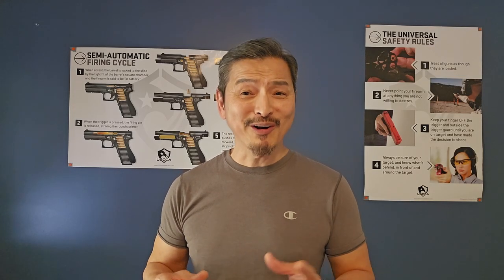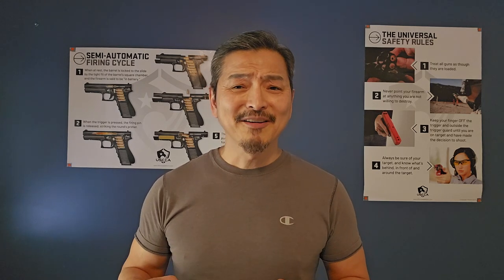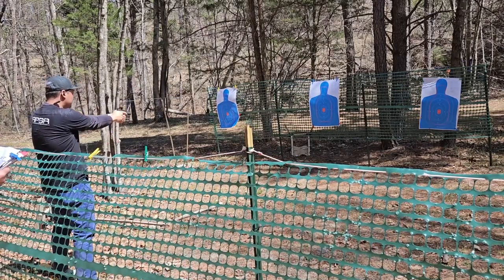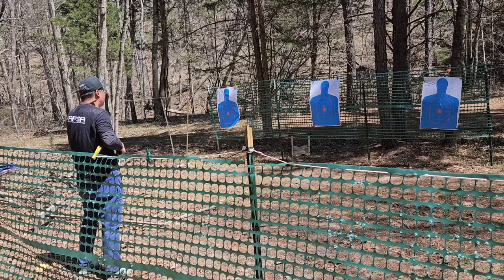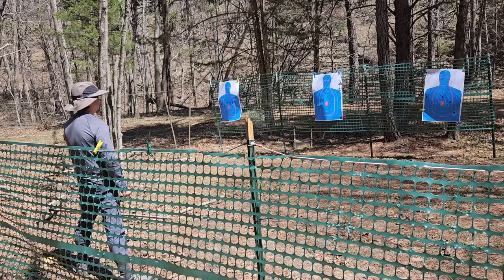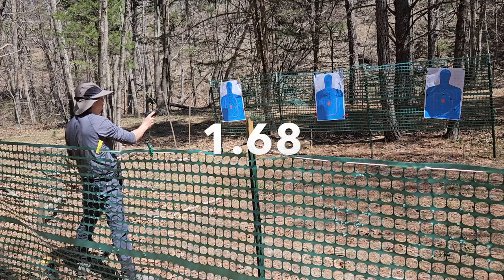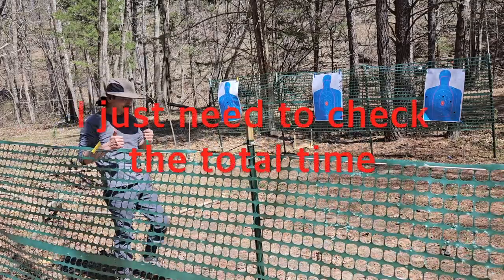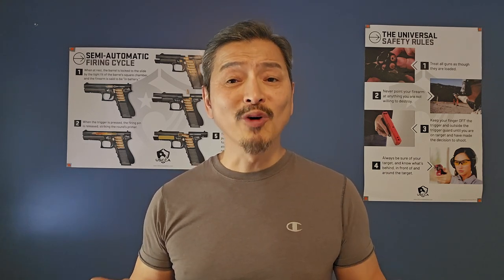How to manage time and score perfect on first Air Marshal Qualification Test with USPSA Chris Park.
I'm David Park, certified USCCA and NRA instructor.